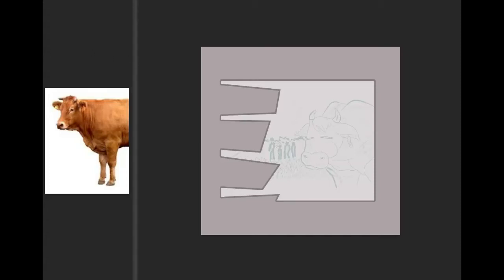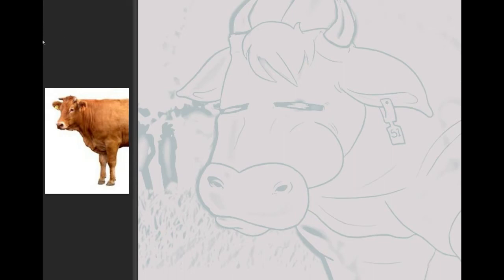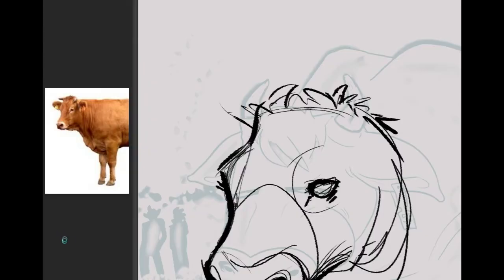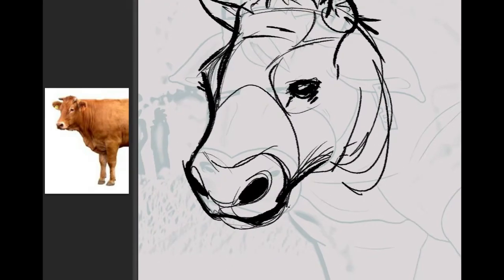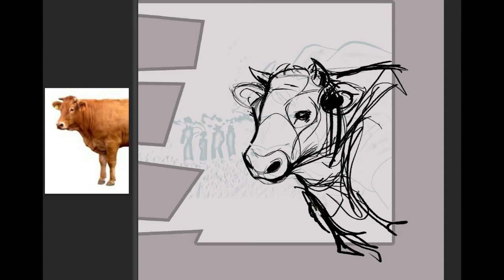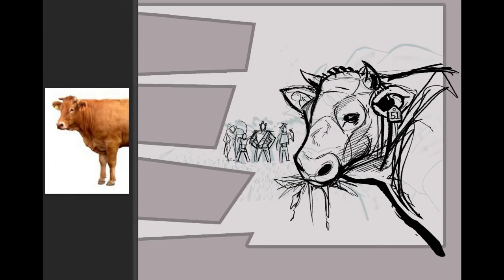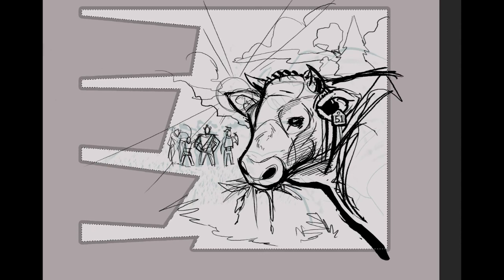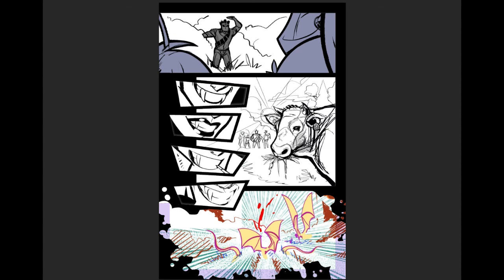100 Days of Making Comics - Day 27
Cow mooooo